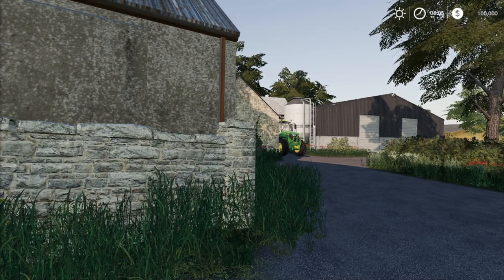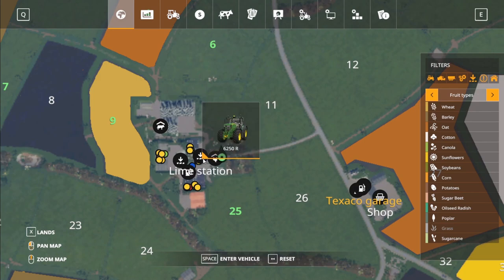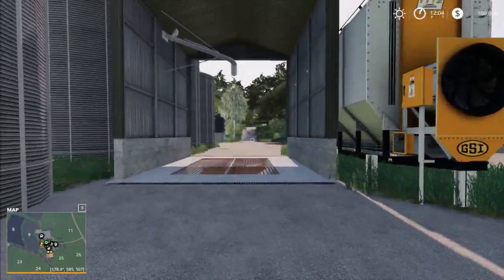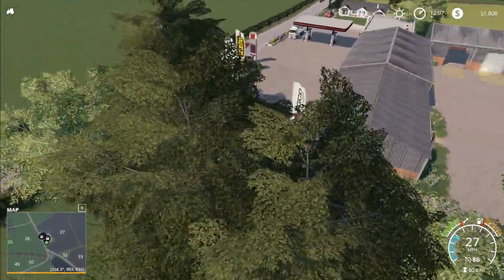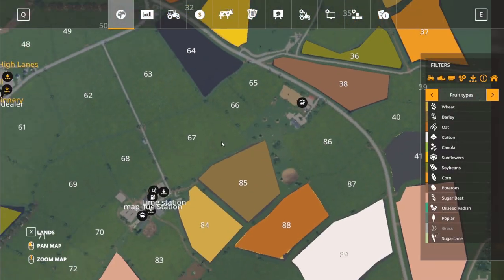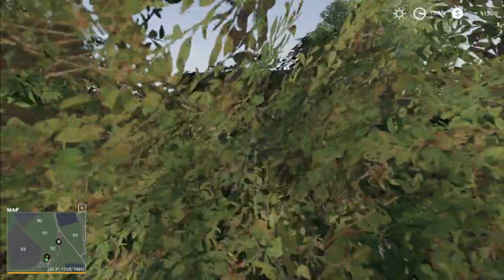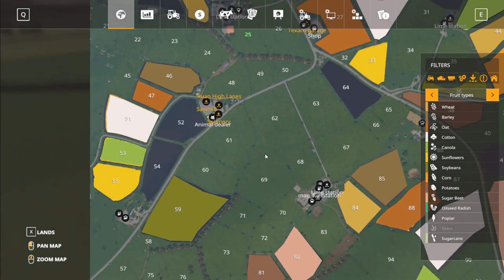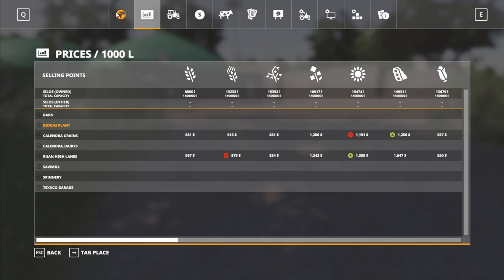"Bessey Beneath" New Mod Map Tour in Farming Simulator 19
NEW MOD MAP FOR FARMING SIMULATOR 19!!!  This is a tour of the new mod map in Farming simulator 19 called Bessey Beneath.  This map was created by DustyDave.  This map is a wonderfully detailed map of the UK and more specifically of "Bessey Beneath".  Featuring small fields, tons of farms to start on, and everything you need for a small to medium farm operation.

Map created by:   DustyDave

Thin Blue Line Coffee
Thin Blue Line K-Cups
Black Rifle Coffee